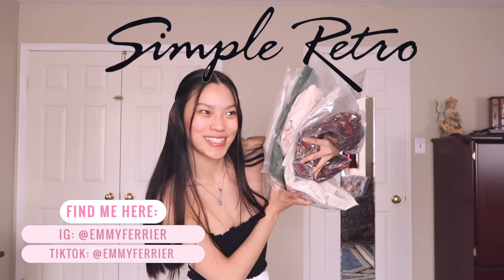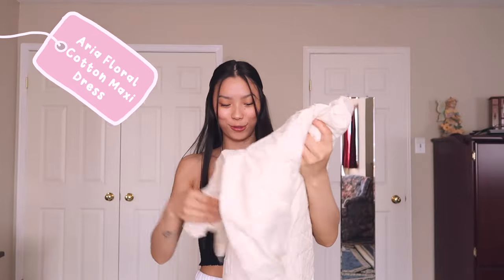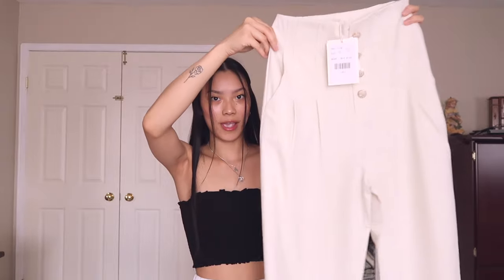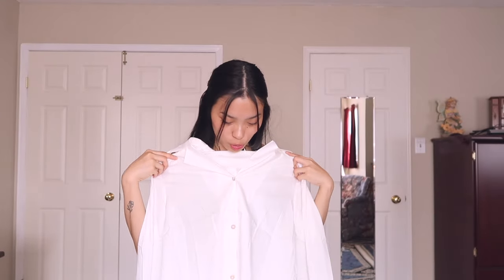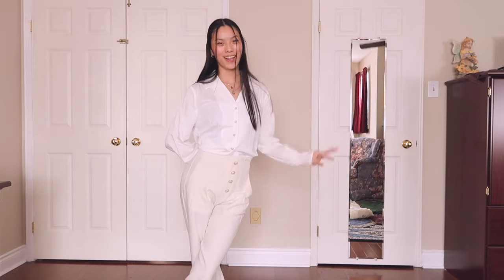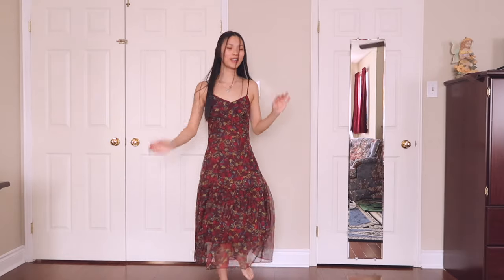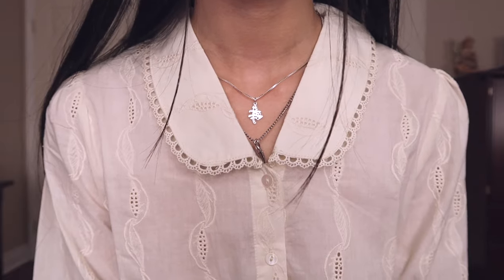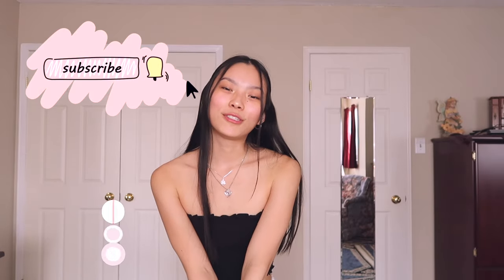SimpleRetro: vintage clothes you NEED this spring! | try on haul 2021✨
vintage clothing you NEEEED this spring!! Welcome to my SimpleRetro spring clothing try on haul of 2021! I show you the cutest vintage inspired dresses and blouses + more!!

They are a super cute fashion & lifestyle brand that have the most beautiful vintage and retro clothing pieces. My favourites are their dresses and blouses! The dresses 100% give me cottage core vibes and their pants and blouses are super useful for when i go back to work in the office! I have linked all my pieces below if any of you are interested!

This video is a vintage clothing haul, vintage dresses haul, huge spring clothing haul 2021. Simple Retro clothing haul, Simple Retro clothing review, Simple Retro haul 2021, Simple Retro dresses. Retro aesthetic clothing haul, vintage clothes you need this spring, feminine clothing haul, affordable spring clothing haul 2021.